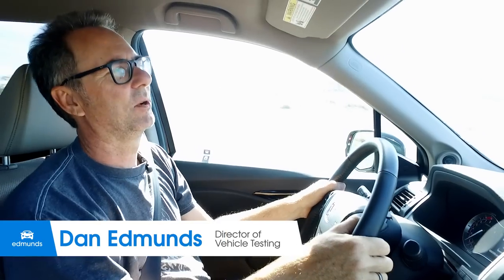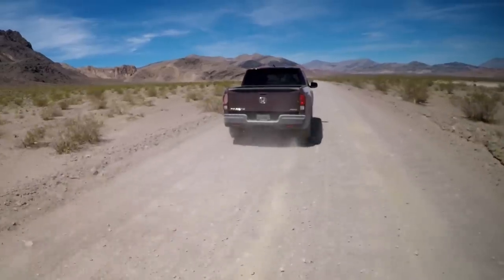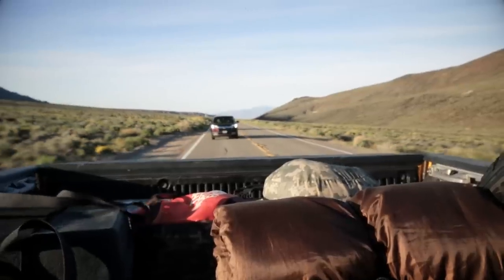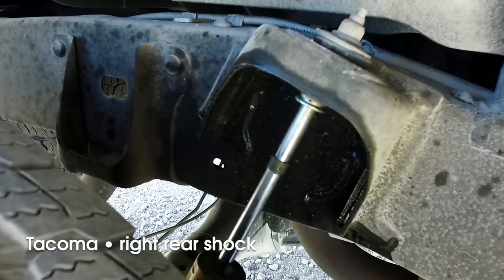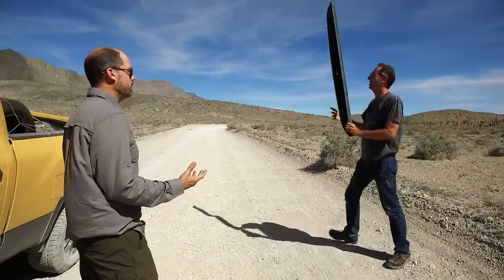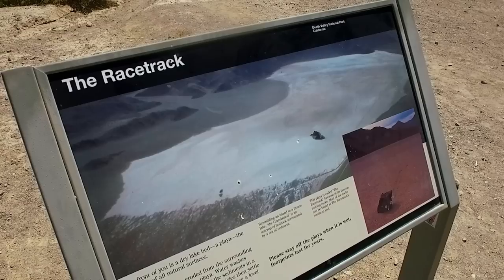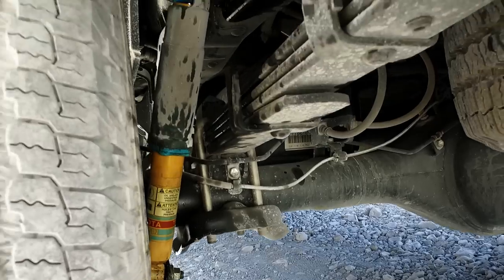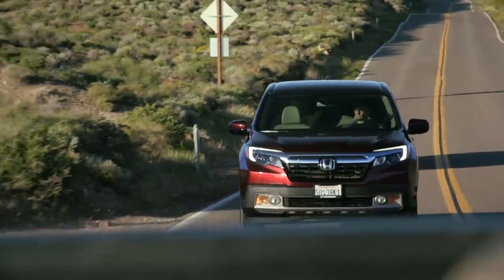2017 Honda Ridgeline: Edmunds Death Valley Shock Test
It's called Death Valley for a reason, with triple-digit daytime temperatures and punishing dirt roads. Can the 2017 Honda Ridgeline survive Edmunds' torture test in this brutal landscape? Our truck experts put Honda's car-based pickup through its vibrating paces on a washboard dirt road, along with the off-road package-equipped Toyota Tacoma and Nissan Titan XD. Watch to see which truck was the last one standing. You'll be surprised.

Edmunds Death Valley Shock Test Time Jump
0:01 Introduction
0:27 "It's called Death Valley for a reason."
1:23 New shock absorbers on the 2017 Honda Ridgeline
2:03 Meet the trucks: 2017 Honda Ridgeline, 2016 Toyota Tacoma  and 2016 Nissan Titan XD
2:26 "If you have a four-wheel-drive truck ... then this road is nothing."
3:26 Examining Toyota Tacoma and Honda Ridgeline shocks
4:20 Examining Nissan Titan's shocks
5:13 "I like to test vehicles at full pressure."
5:54 At the Racetrack Playa
6:51 "It's been a long day on a brutal road."
7:48 Final thoughts

Have questions for our editors? Leave them in the comments.